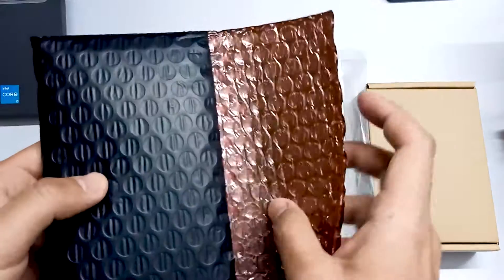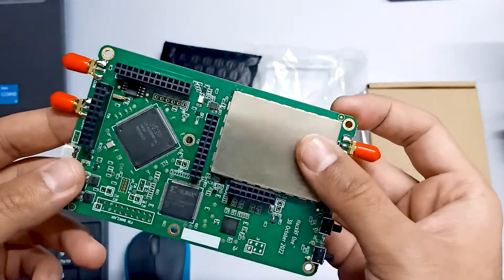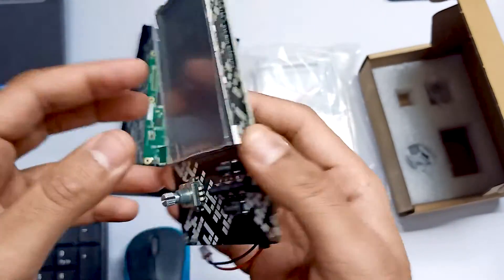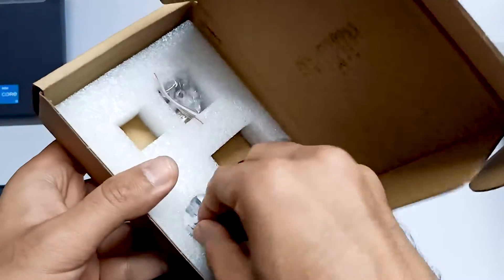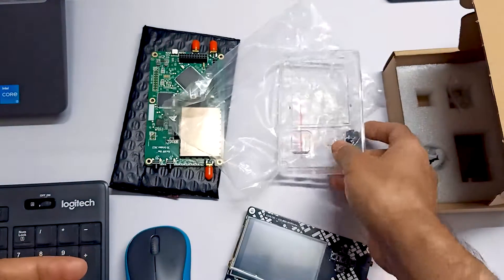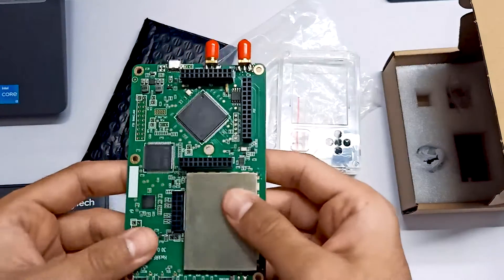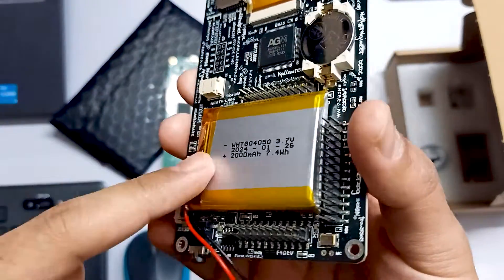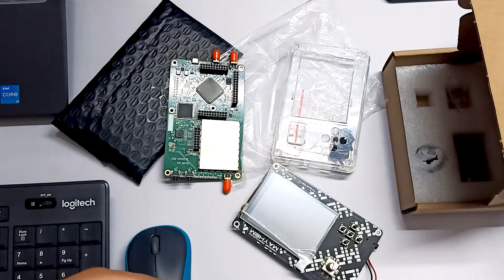01 Unboxing HackRF One R9 & PortaPack H2 📦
Dive into the excitement as we unbox the HackRF One R9 and PortaPack H2, unveiling the components that will power your radio adventures! Get ready to embark on a journey into the world of SDR technology. 🛠️🔍